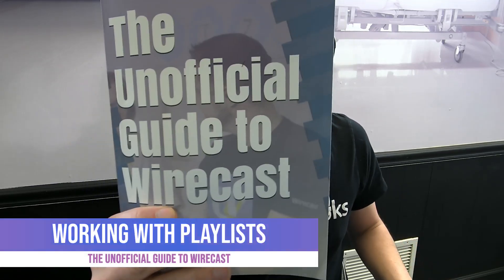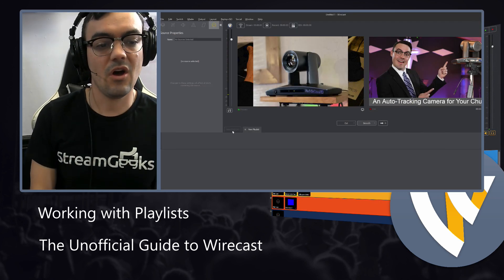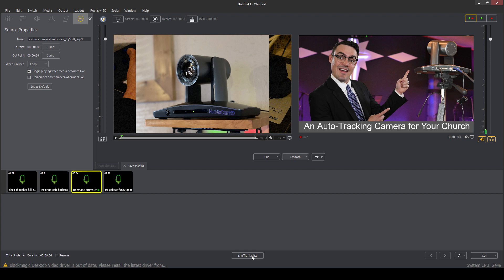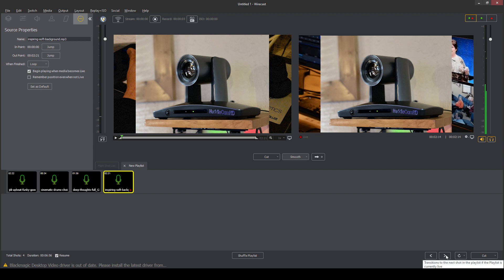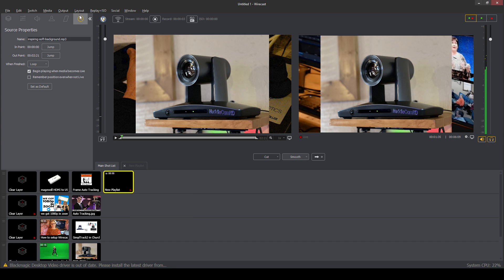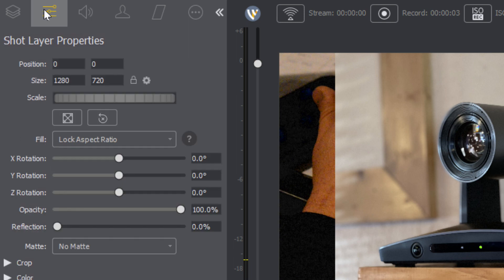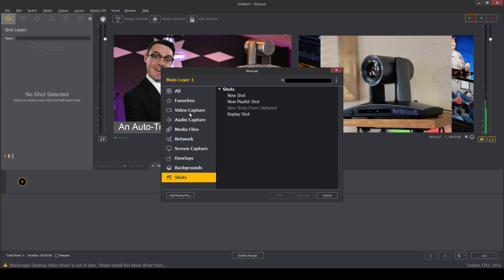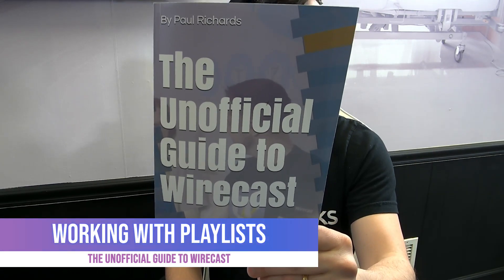Wirecast: Working with Playlists - Video 14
Wirecast includes many features that allow you to set up parts of a live broadcast beforehand and allow those segments to run automatically when called upon. Playlists are a great way to bundle multimedia elements together to run during production. You can have multiple playlists, and you can edit them after they are created. You can even make changes as they are playing.

(Creating playlists in Wirecast)

There are two ways to create playlists in Wirecast. You can click the Plus (+) button in the Main Shot List, select the Shots category and then select New Playlist Shot. You can also simply drag an existing shot onto the top of another existing shot, and it will automatically create a new Playlist shot. You can continue to add shots to that Playlist by dragging and dropping.

(Wirecast Playlist tab)

You can edit any shot by double-clicking it to open the Playlist Shot Editor. Right-clicking on any shot in the Playlist will reveal different options than in the Main shot list. One important option is Modifying Duration.

Playlists are designed to move automatically through the included shots. You can have great control of how and when transitions between shots happen. If you want the Playlist to play automatically, you will need to ensure that every shot has a duration. Pre-recorded video clips will have a duration. By default, it is set to the length of the clip.

For images and graphics, you will need to set the duration manually. Simply right-click on the clip and select Modify Duration. This will open the Shot Duration dialog box to set the time in hours, minutes, and seconds. If you have multiple clips that need durations, you can check the box to make this the default duration for the Playlist and click apply all to the current clips.

Live Shots
Live camera shots can be included in playlists. Keep in mind that live video has an infinite duration. So, if you want a transition to occur after a certain amount of time, you will need to set that clip's duration.

Editing and Manual Transitions
In the Playlist Shot editor, you can also adjust the transitions between clips using the same selection as offered in the main window. You can also manually advance to the next shot. You also have the option to set the behavior for when the Playlist is finished. You can choose to have it repeat, hold on the last slide, or transition the previous live shot, whatever is in the Preview window, or any other shot present in the same layer as your playlist.

To get back to the Main Shot List, just click on the tab at the top of the panel. Once you are there, simply click on the Playlist to put it in Preview and then press the transition arrow to take it live. Once it is live, you will see countdown timers for both the current clip and the entire Playlist at the bottom of the program window.